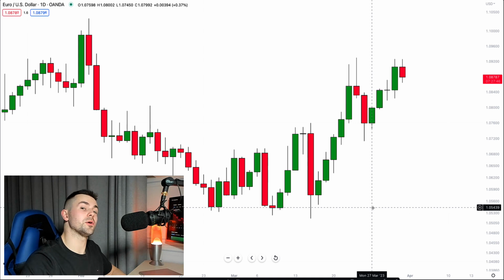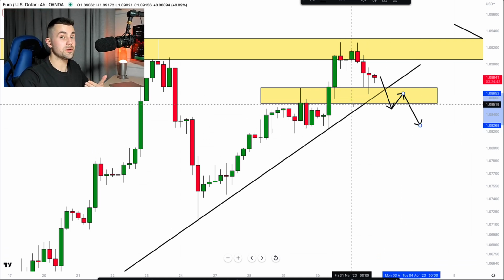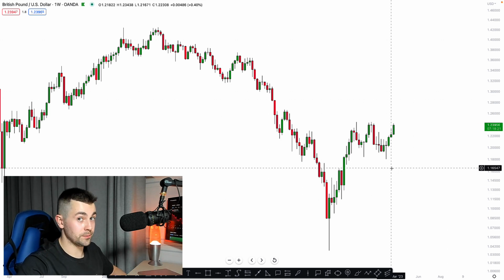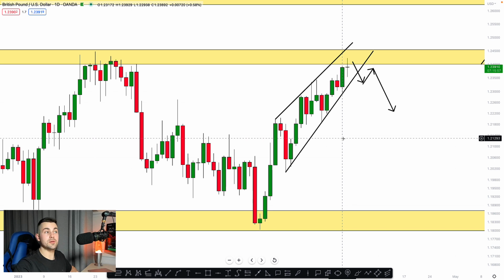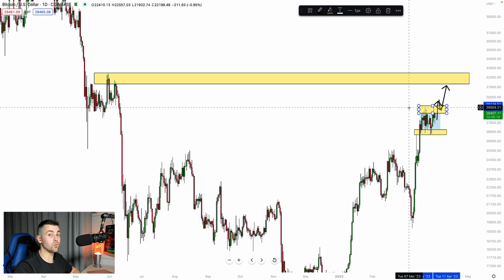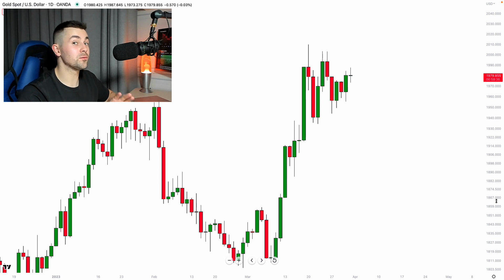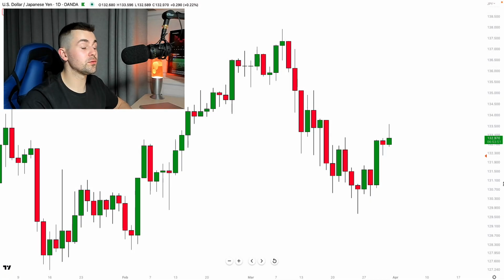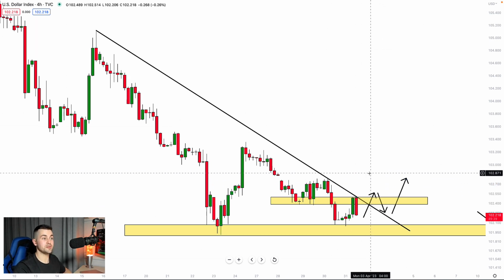Market Analysis. EURUSD, GOLD, GBPUSD, USDJPY, NZDUSD, Dollar Index, US500, AUDNZD, BITCOIN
00:00 - Introduction
00:24 - EURUSD Analysis
03:34 - Trading Academy
03:54 - AUDNZD Analysis
06:43 - GBPUSD Analysis
09:29 - S&P500 Analysis
11:24 - BITCOIN Analysis
13:31 - NZDUSD Analysis
15:52 - GOLD Analysis
18:50 - USDJPY Analysis
19:54 - Dollar Index Analysis
22:10 - Ending

BIO